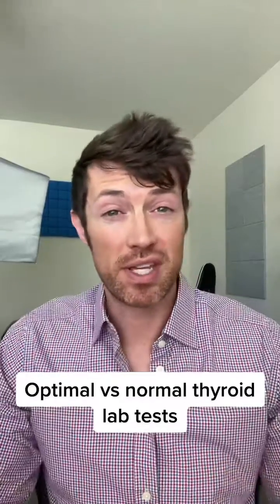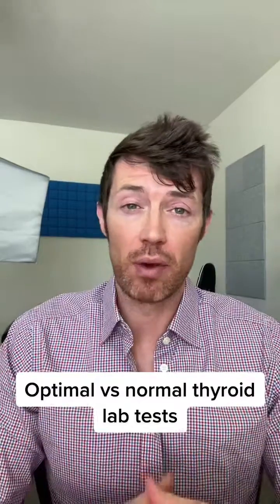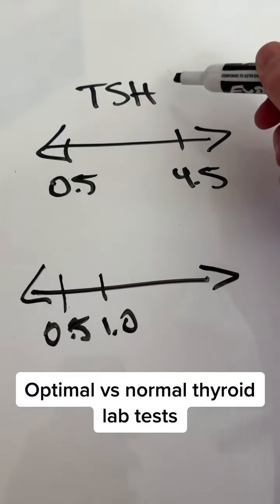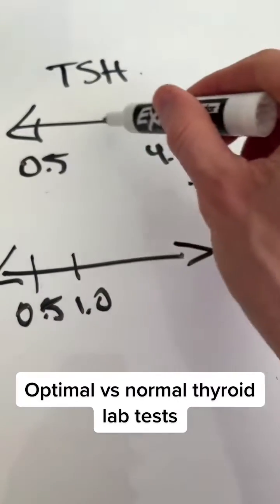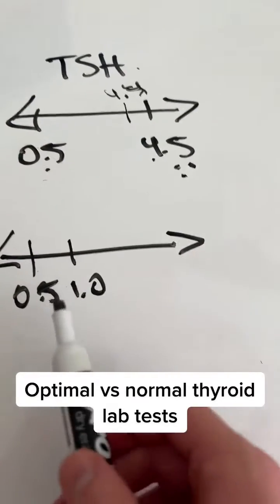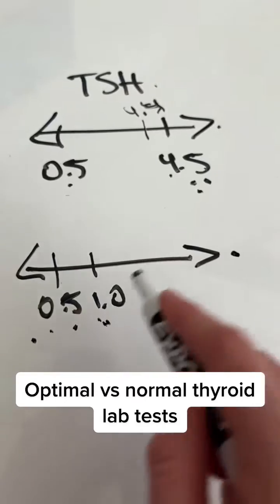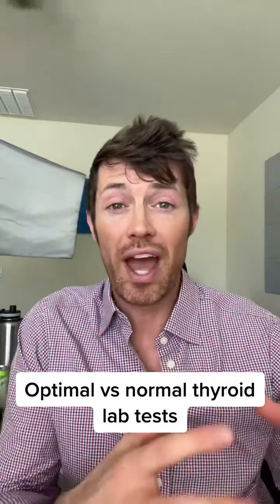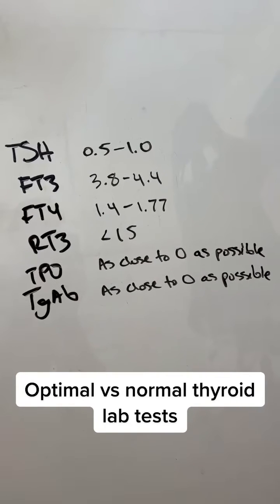Normal Thyroid Lab Tests But Still Experiencing Symptoms? Here's Why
As a thyroid patient, you must understand the difference between optimal thyroid lab tests and normal thyroid lab tests. When your doctor looks at your lab tests they are looking at them through the lens of what's normal.

This normal range includes all sorts of people including those who are much older than you, those with complex medical problems, and those who are generally unhealthy. When you compare your lab tests to someone doesn't it make sense to compare them to someone who is actually healthy? Of course it does, which is why you need to look at your thyroid lab tests through the lens of what's optimal and not normal.

Learn more about how to tell when a thyroid lab test is optimal and how these ranges are created in this video.